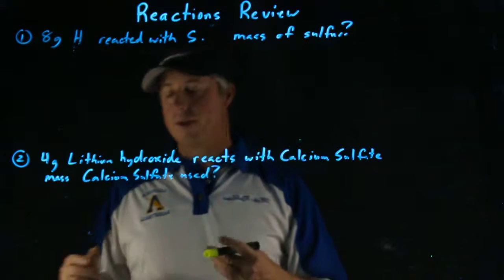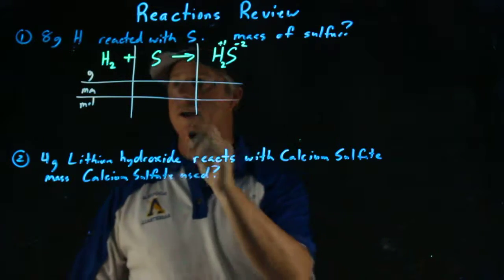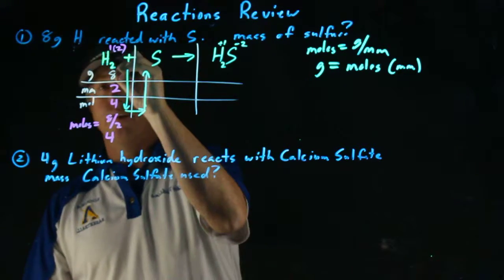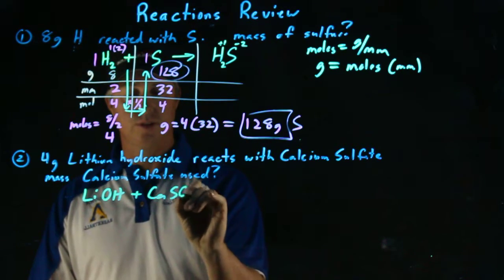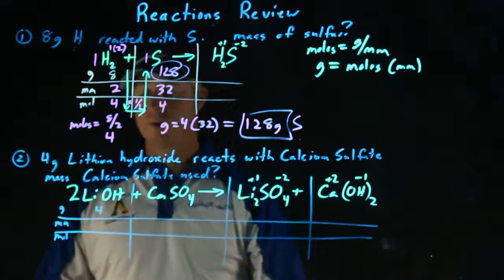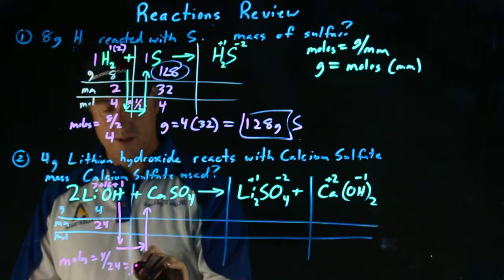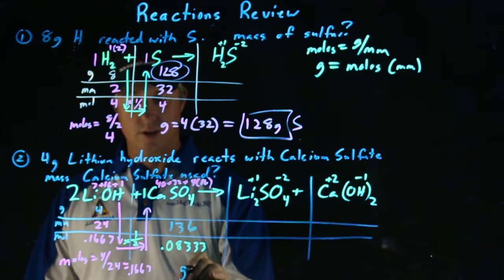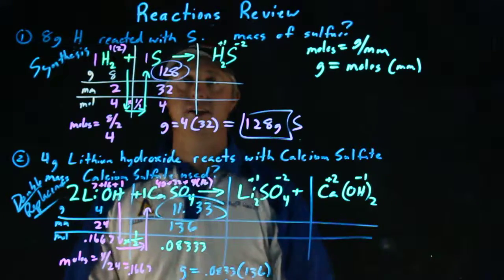Reactions Review #1,2